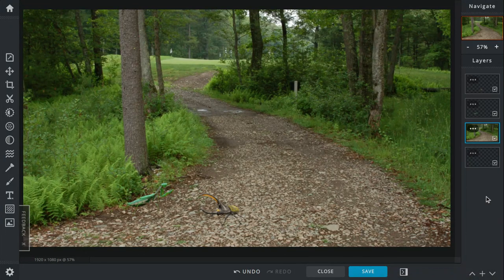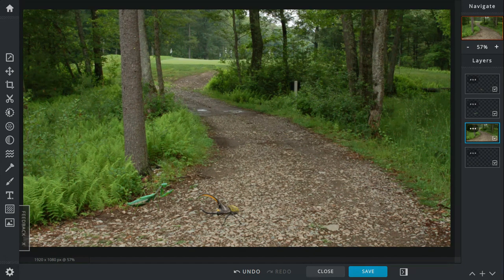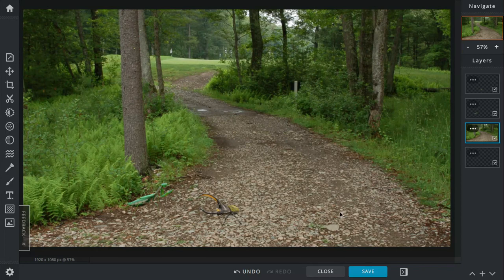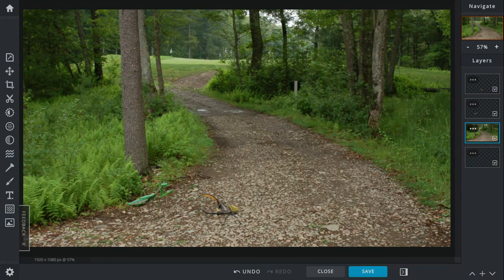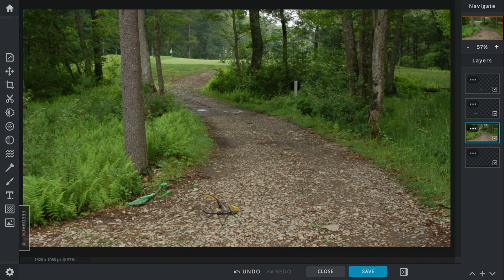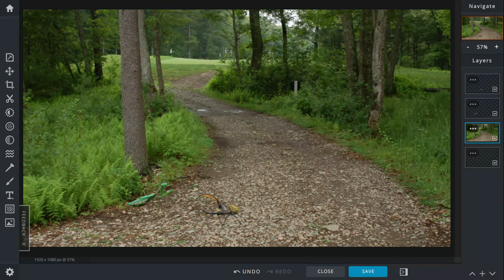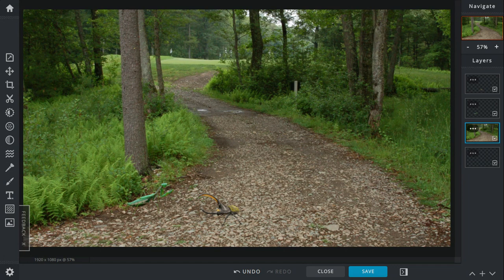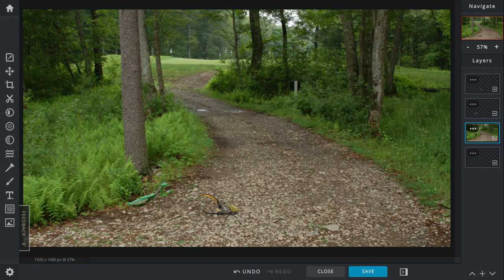African Praying Mantis vs Hercules Beetle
2 creepy crawlies fight each other to see who's superior.